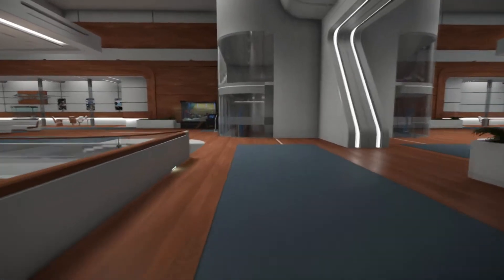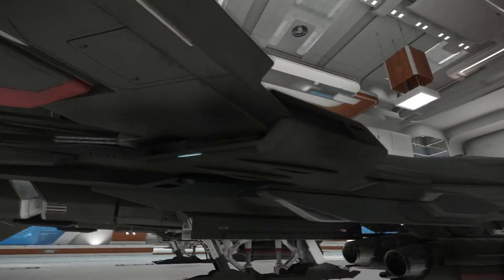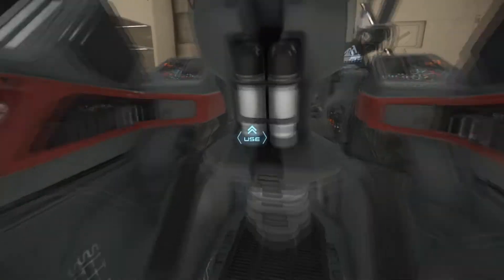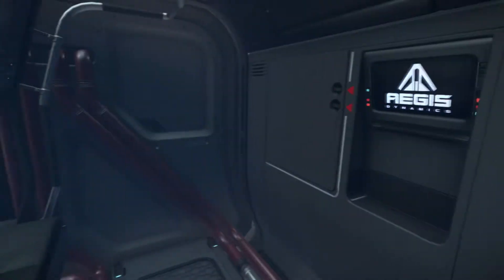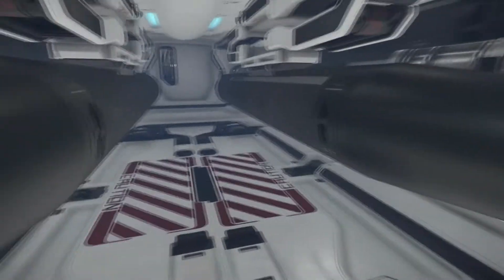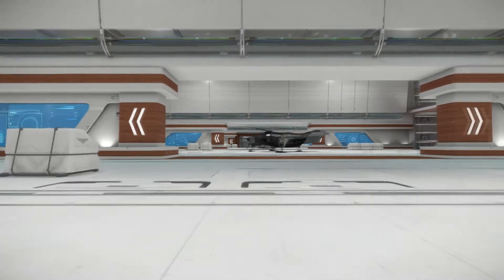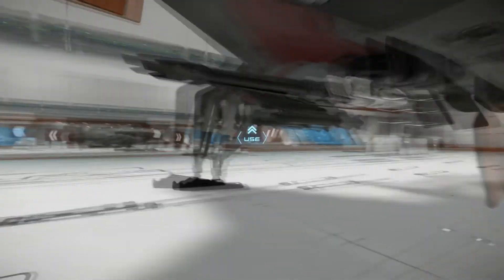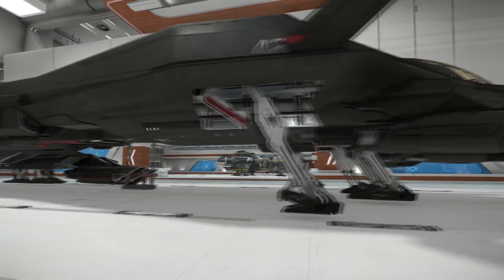Justice's Star Citizen Shiney Ship Showroom: Episode 10, the Retaliator